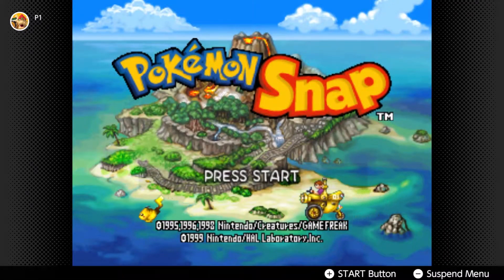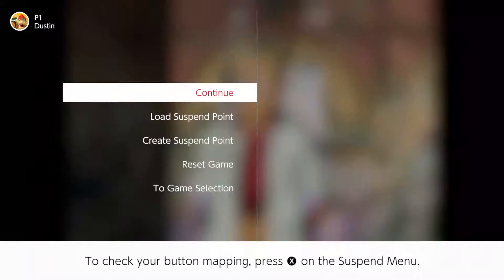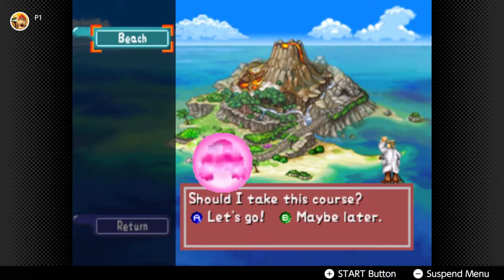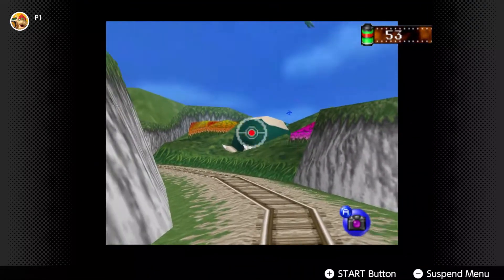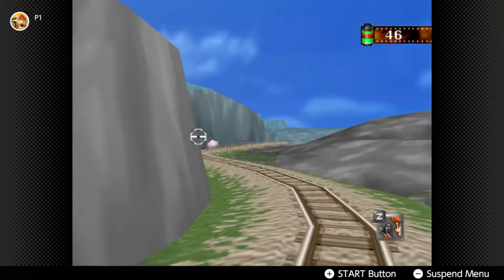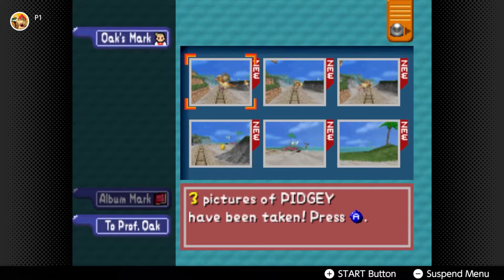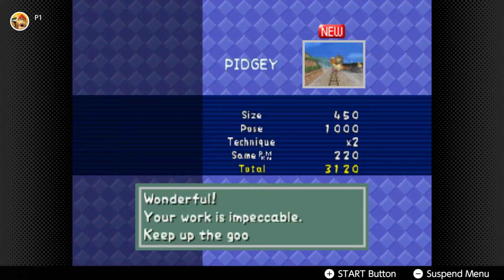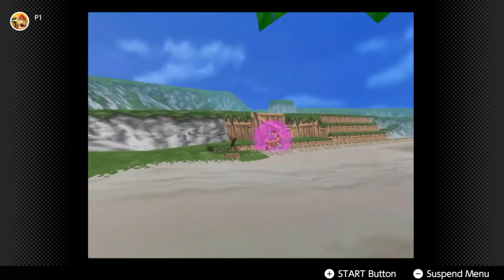We Played Pokemon Snap (N64) In 2022!?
Please do not mind, my terrible coping with the inverted controls. I'll get better the more I play! It was soooo weird.